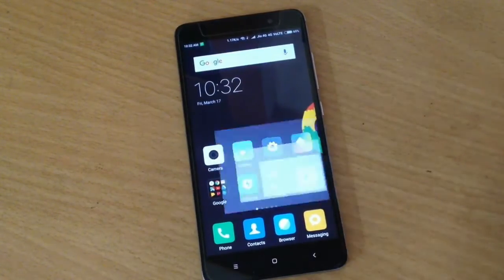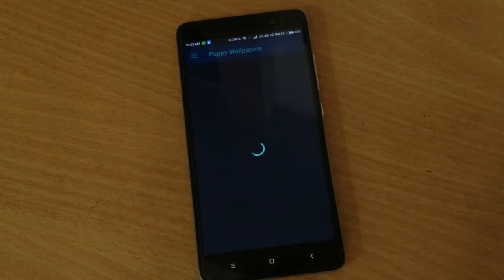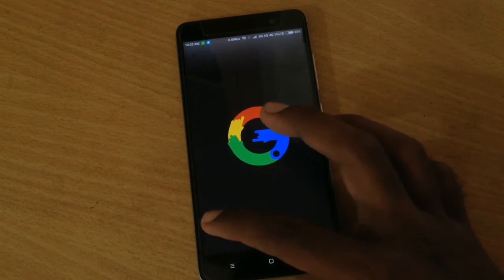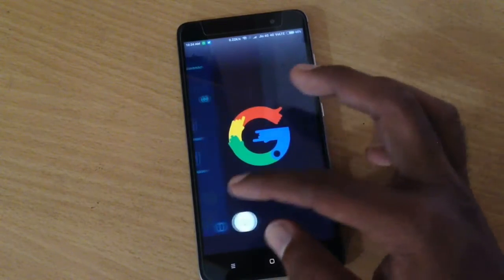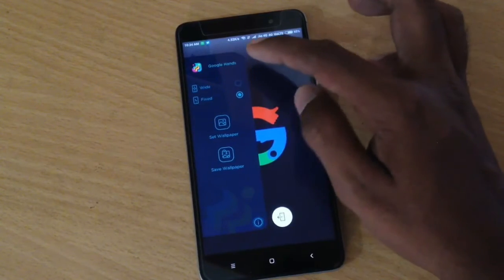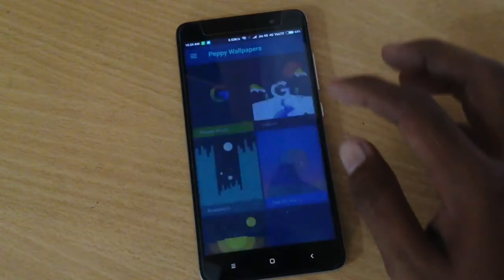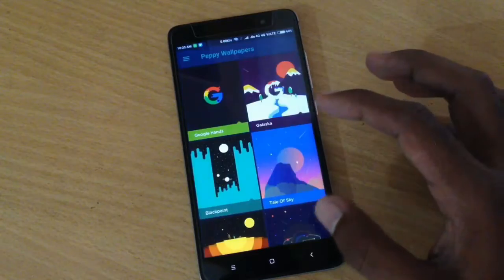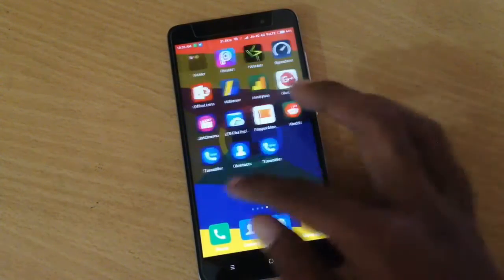Best App for High Quality Wallpapers on Android 2017 HD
Gid rid of searching high quality material wallpapers on Google. Here is the App which comes with tons of HD wallpapers for Android and that too update new wallpapers in regular basis.